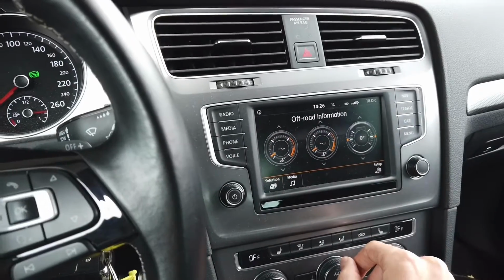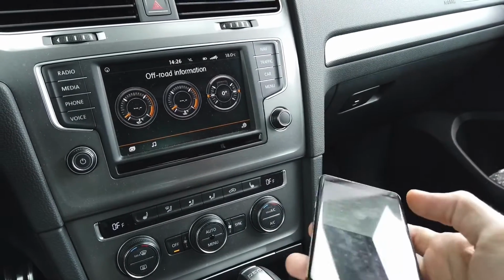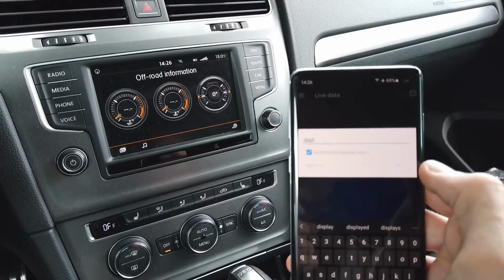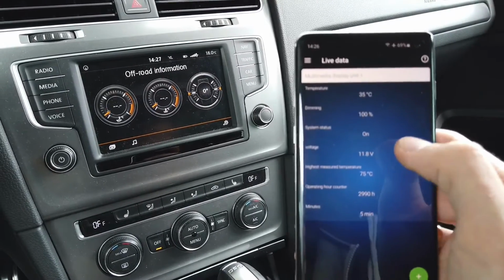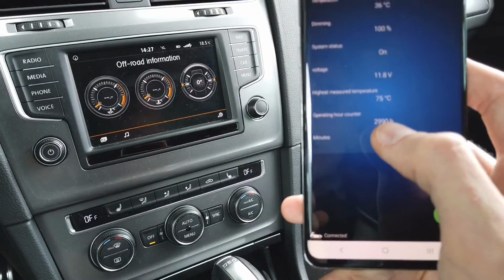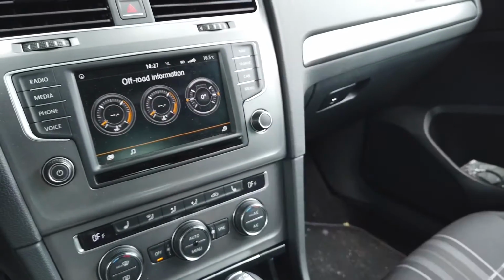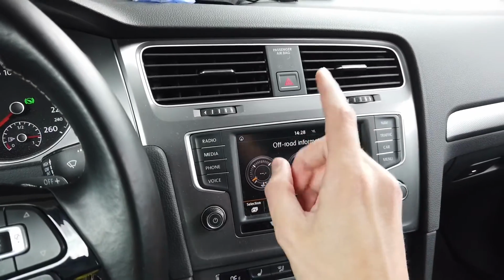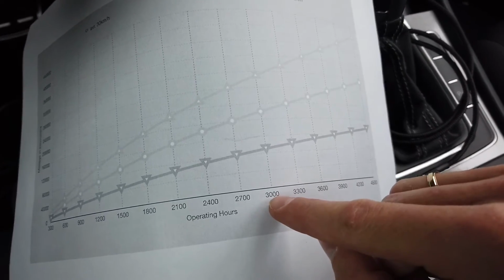How to estimate Audi VW Seat Skoda true mileage from MIB live data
If you are worried that you car was clocked, there are many things that you can check with diagnostic interface to make sure that mileage on the odometer is true and correct. In this video I'm showing how to estimate mileage from Infotainment Main Unit live data. Since the multimedia screen is almost always on when the engine is on, we can use its operating hour counter to calculate mileage of the car.

➡️ Connect diagnostic interface (VCDS, OBDeleven, etc.) with the car, and go to:
Module 5F → Live Data → Multimedia Display Unit 1 → Operating hour counter.
Multiply hour counter value by average speed and compare this to the mileage on the instrument cluster.

ℹ️ Typical average speed is around:
highway 90km/h (~60mph),
mixed 60km/h (~40mph),
urban 30km/h (~20mph).

ℹ️ Using this method you need to assume two things:
1. The display is in the car from day one and it was not retrofitter or replaced later on.
2. The display is always on when the engine is on. If the car driven used with the screen off or was left in accessory mode with the screen on, this counter will not reflect engine operating hours.

ℹ️ The car in this tutorial is Volkswagen Golf MK7 with Discover Media MIB2 infotainment system but the same way you can check other VAG cars with MIB1 and MIB2 systems like Audi, Seat, Skoda.